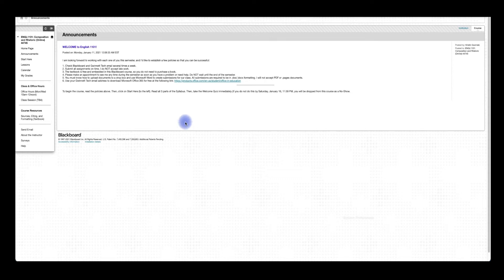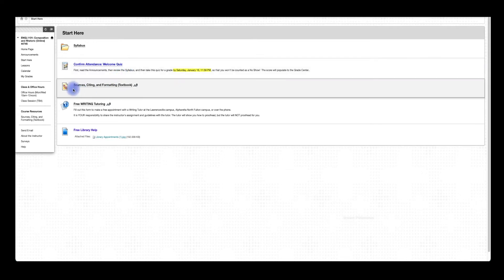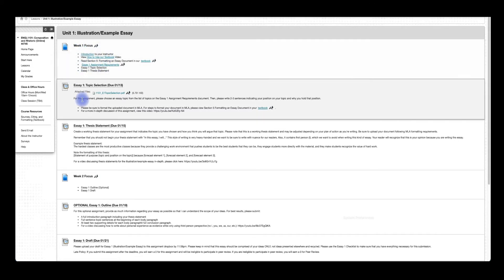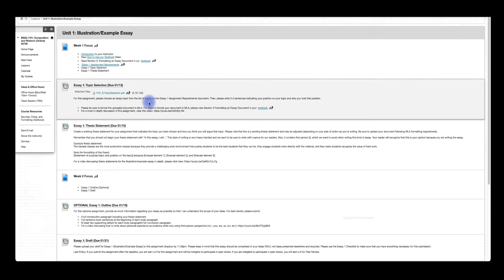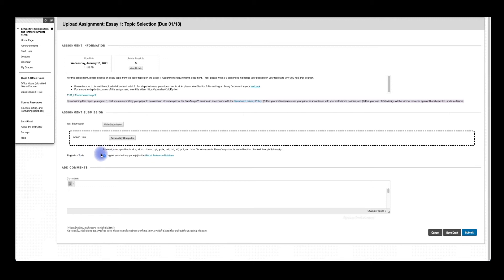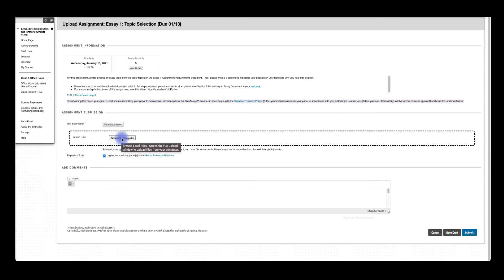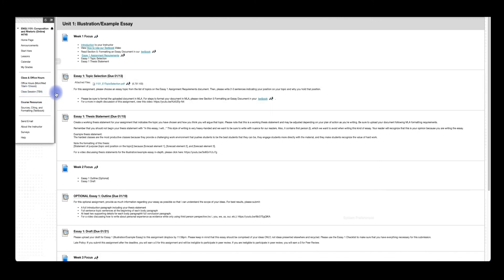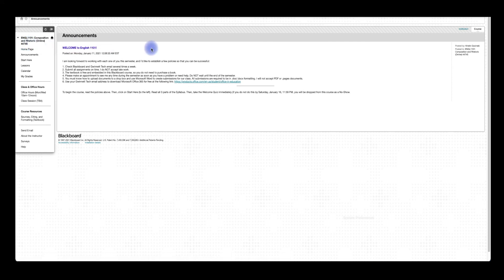ENGL1101 Blackboard Overview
This video shows you how to use our Blackboard Course